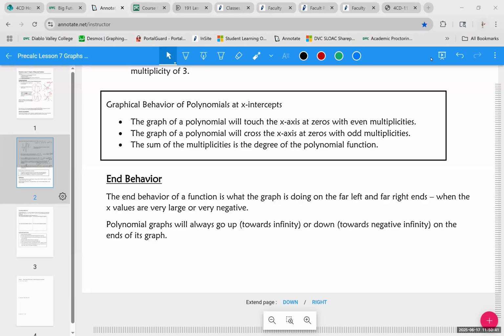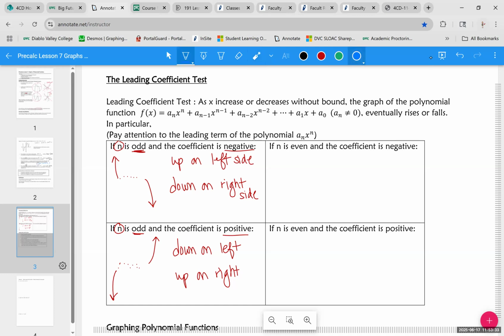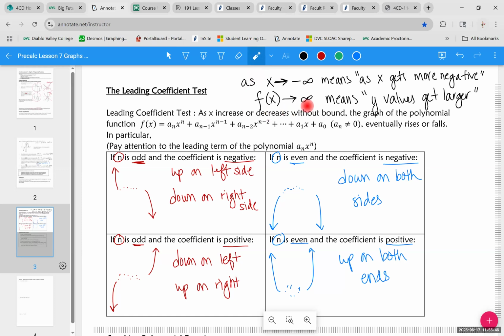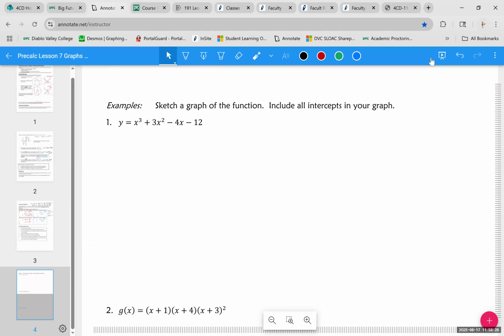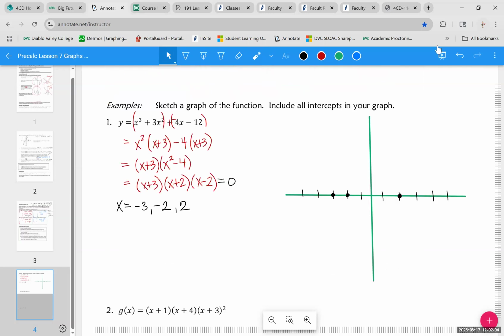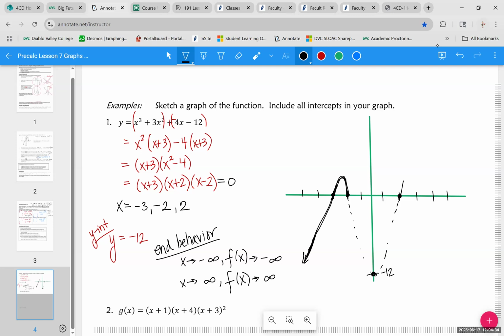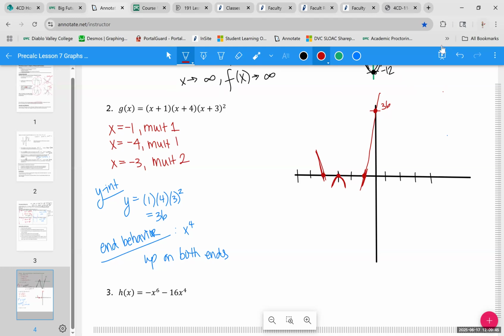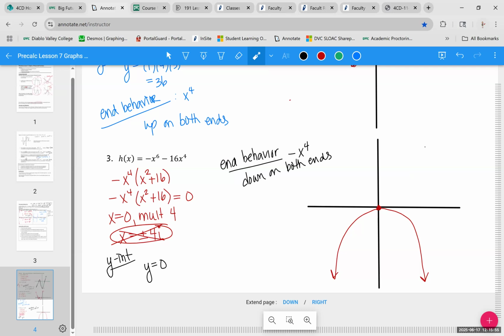Precalculus Lesson 7, part 2